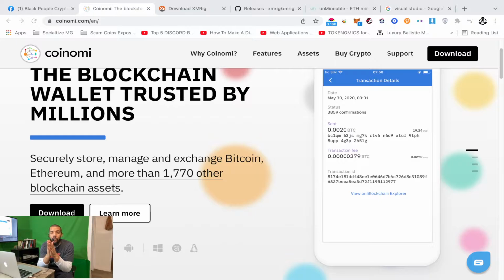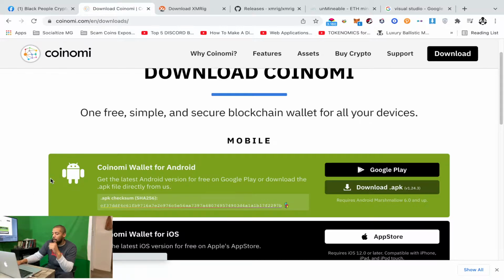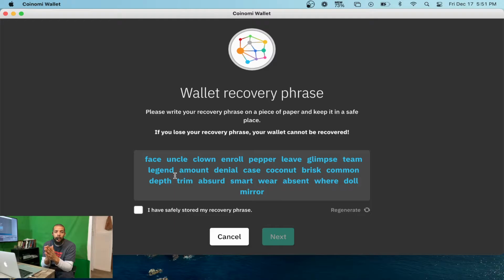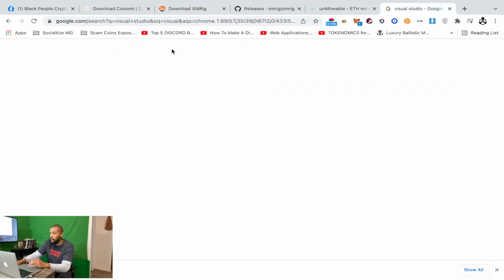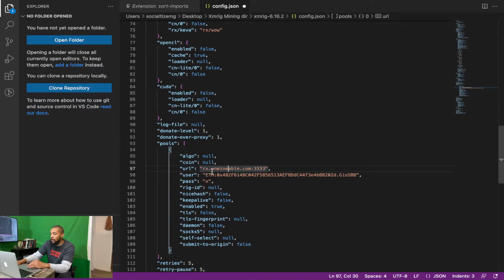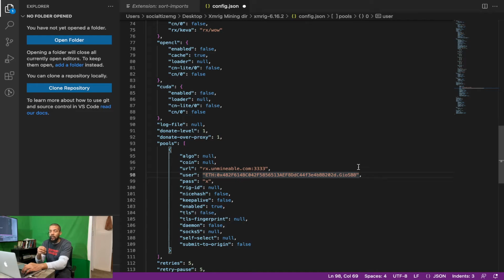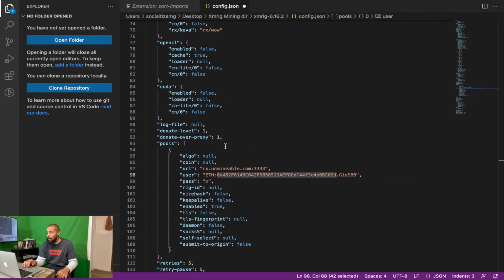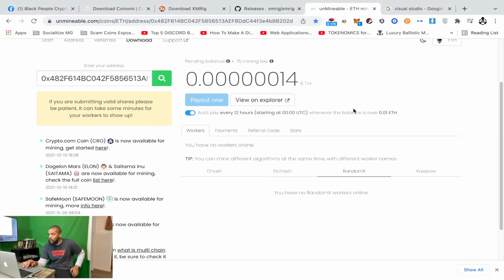Your First Mining Setup on Mac or Windows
Here is your comprehensive guide to setting up your very first mining rig, whether you're working with a Mac or a Windows computer. We'll walk you through each and every step, ensuring you have everything you need to get started on your mining journey, no matter your operating system. This video is designed to be incredibly beginner-friendly, making the often-intimidating process of cryptocurrency mining accessible to everyone. We'll cover all the essential components and software you'll need to get your initial mining operation up and running smoothly.